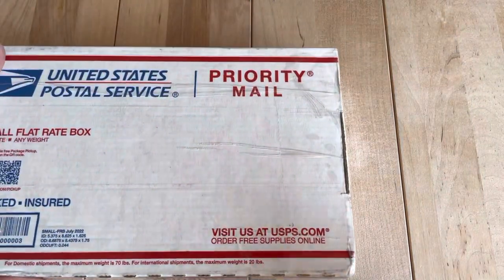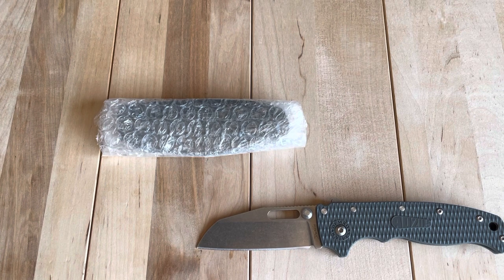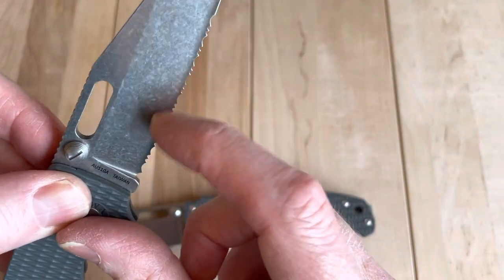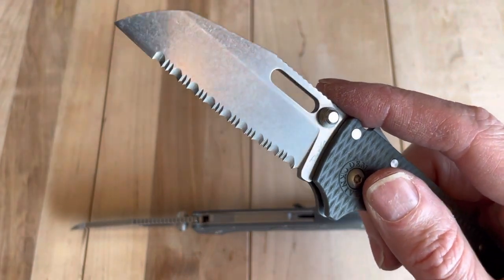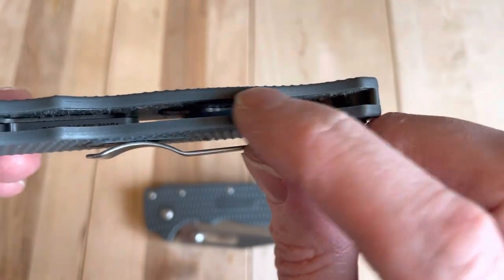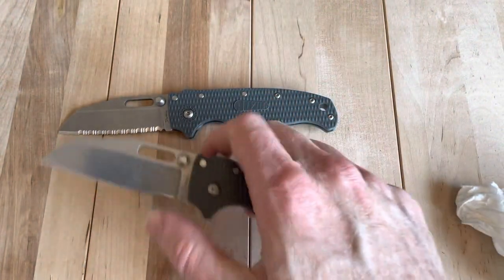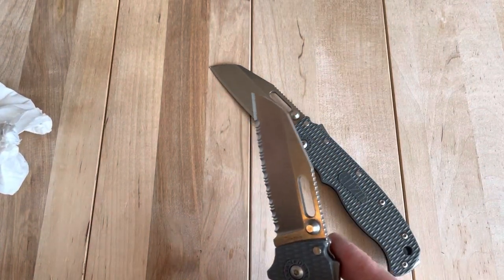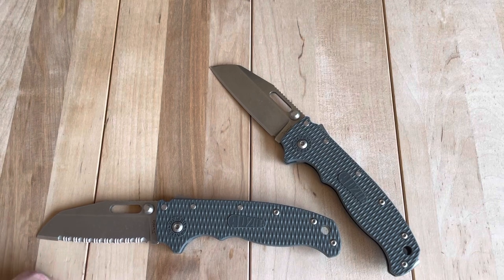Rare: Demko AD20.5 Serrated, one of 600 made. How could I forget?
Hard to find this Demko AD20.5 in Serrated blade profile, as only 600 were made. Sorry to have forgotten to source this prior to my "Demko AD20x Collection" video earlier this month!

Some of my favorite stuff:

1) Keysmart Clip for Chainring
2) Reliable Chinese Flashlight
3) Victorinox Paring Knife